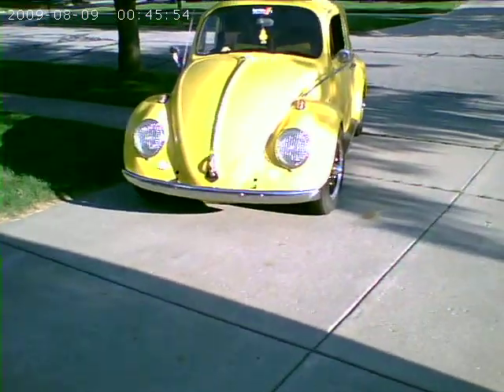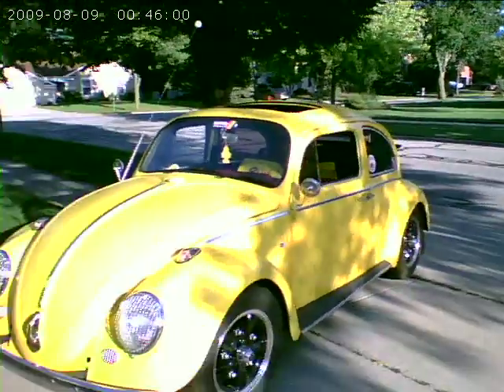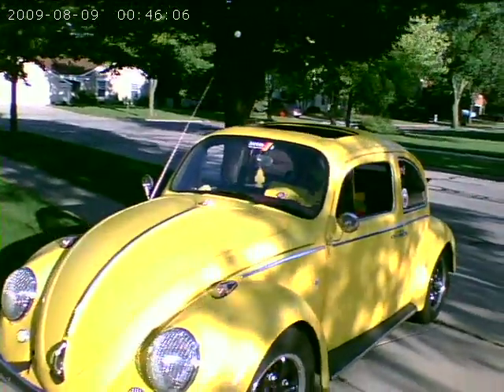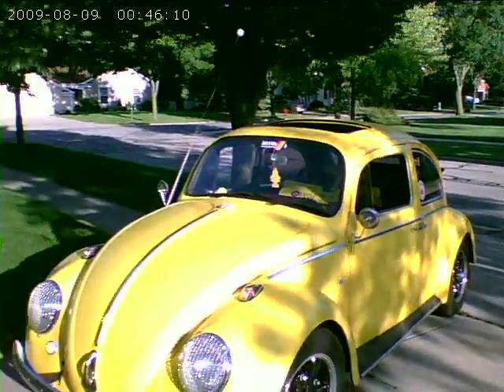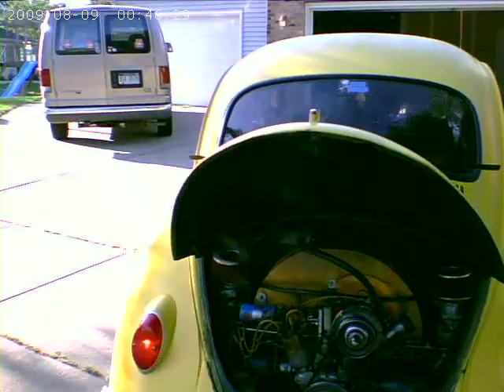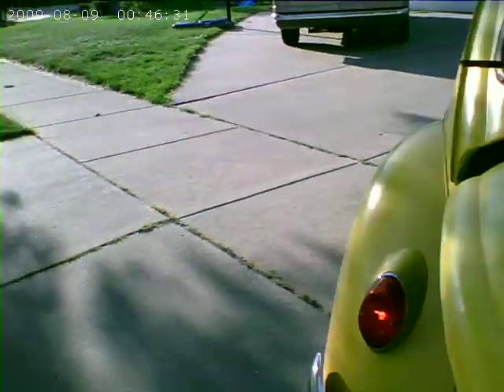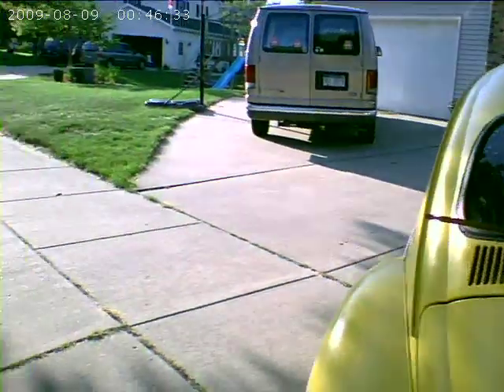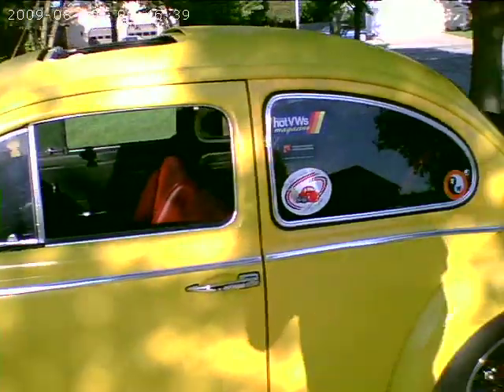Please subrscribe so I can add more content!!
My 66 beetle. Sound is not the greatest with my new 33.00 camera, but hey ya know how it is. Anyway what I was trying to say over the motor was that it has a 1651 with duel carbs, hp cam, runs real nice. full gages. painted the speedo myself. Named the car Ally Mcbeetle cause its yellow on the outside red on the inside (like mcdonalds) and its skinnier than my wifes new beetle so Ally Mcbeetle it is. Its a fun little car Ive put over 5000 miles on this summer. gone from Michigan to N.J. and to Indiana. No real problems. A good car.